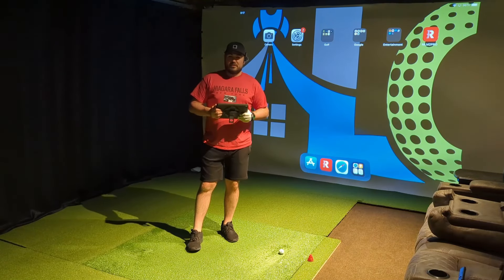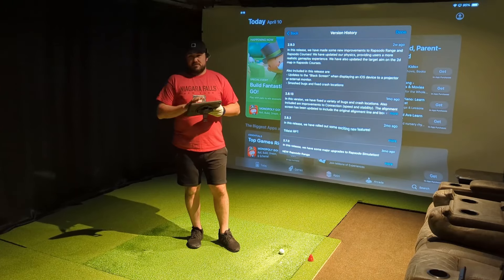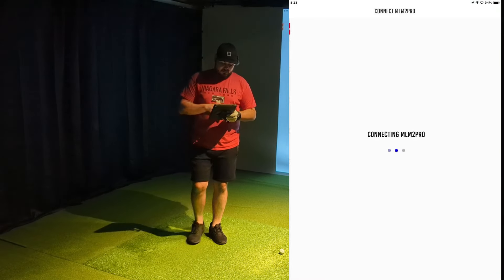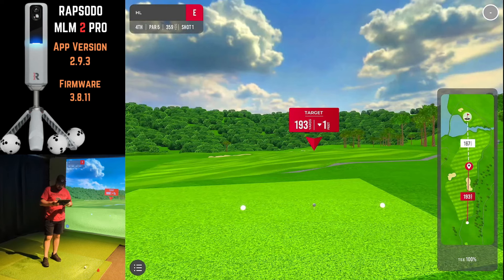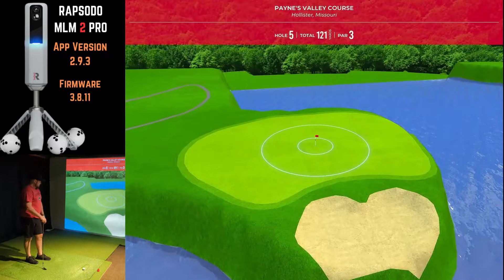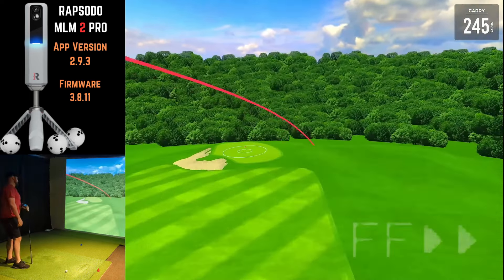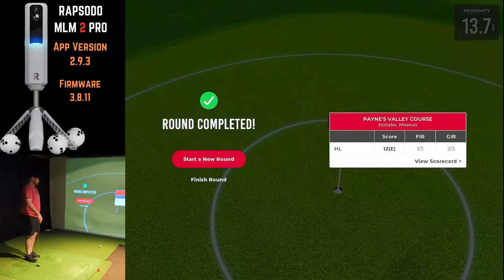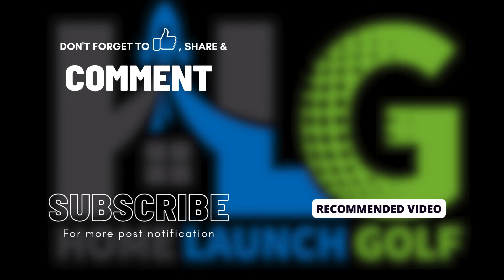MLM2PRO Update 2.9.3: Enhanced Ball Physics and Additional Improvements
In this video we will explore the new updates to the MLM2PRO application and see what they have improved.